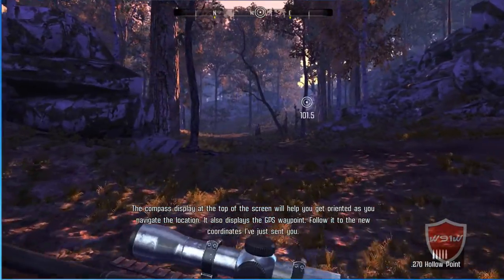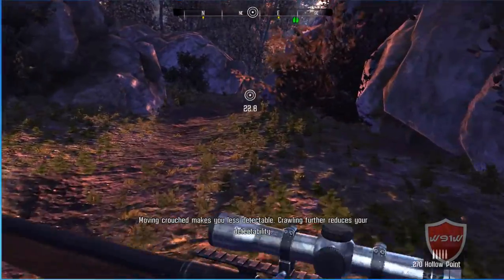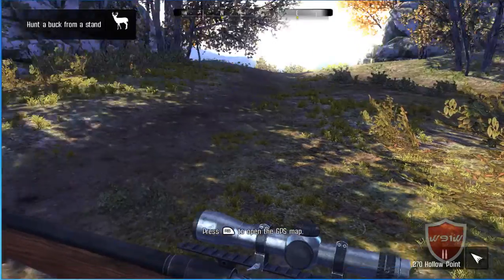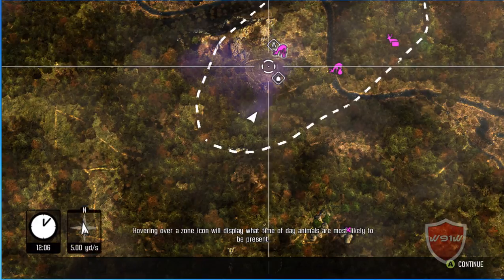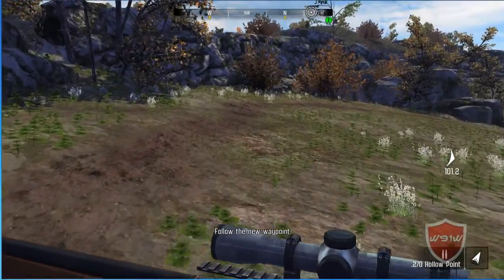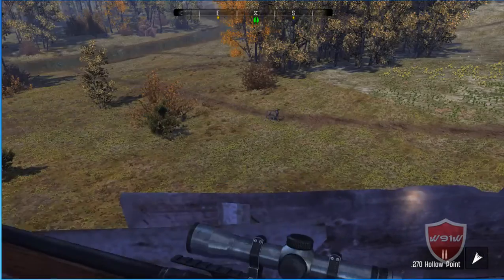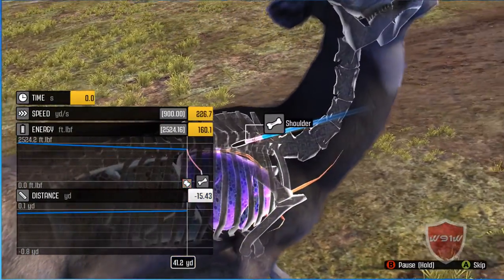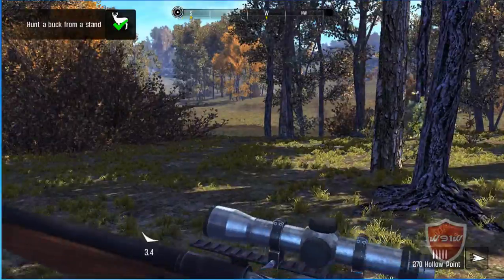BIG GAME HUNTER PRO GAMEPLAY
This is just about 9 minutes gameplay of the game "cabela's big game hunter pro hunts 2014".

It covers the whole Tutorial that you are asked to do when you start the game.